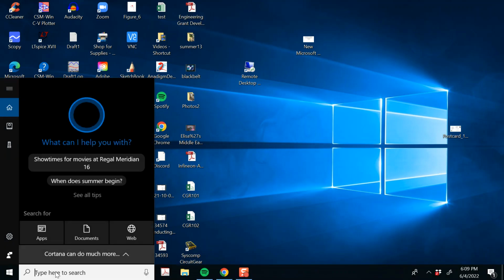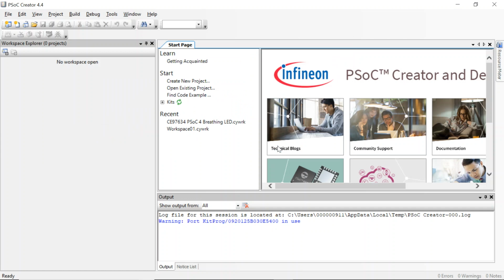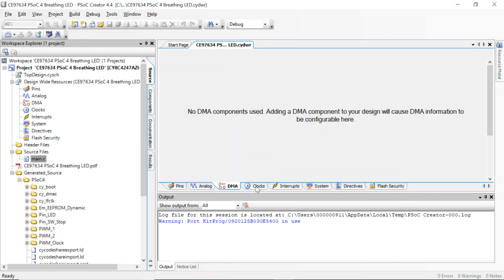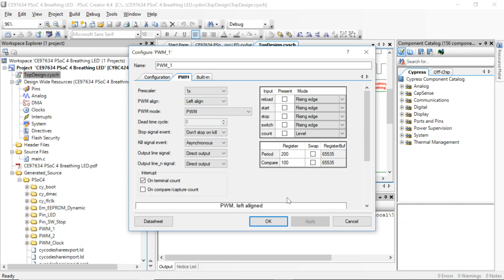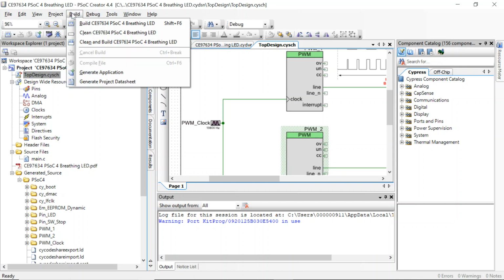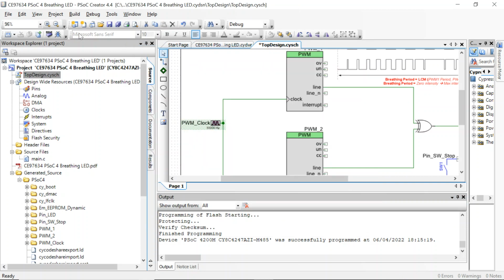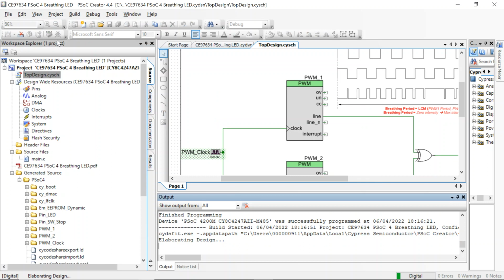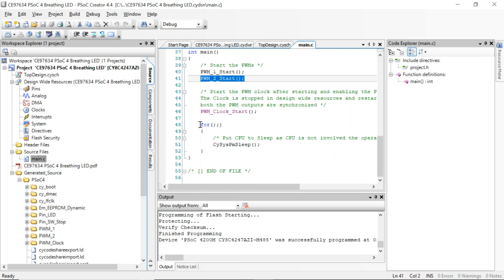PSoC Changing the breathing pattern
We change the breahting apttern of th sampleproject that coms with the CY8CKIT-043 PSoC Kit.  We also leanr how to update the firmare of the KitProg Device.